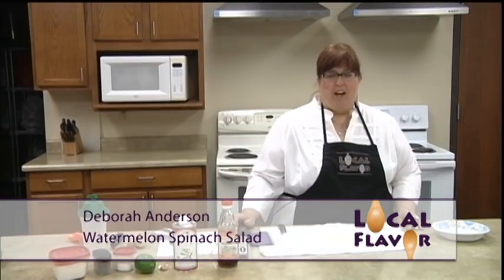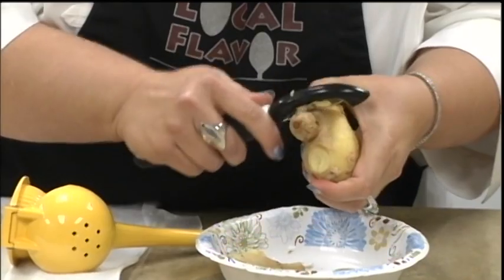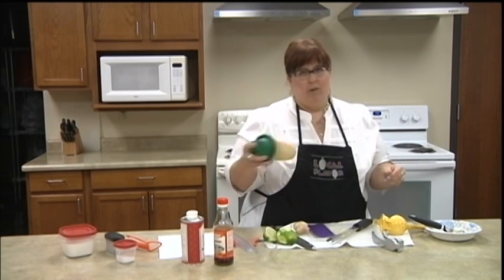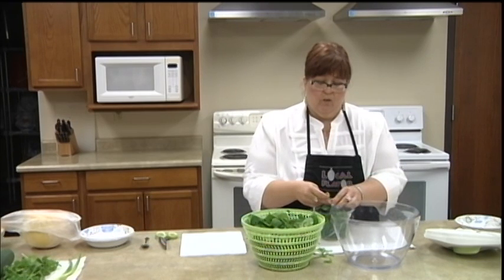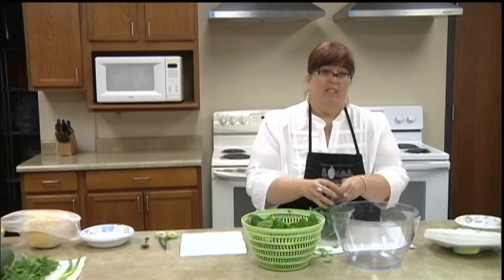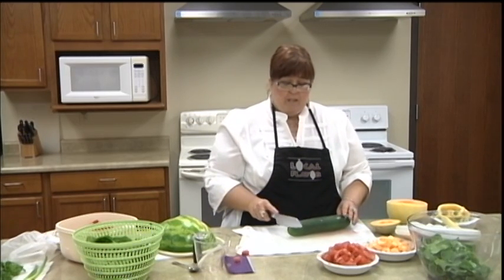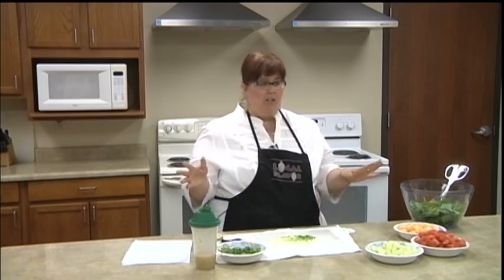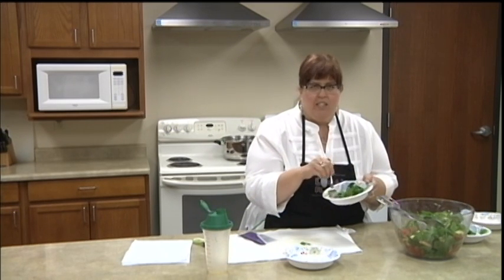Watermelon Spinach Salad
Deborah is back to share another great spinach salad with a twist you won't be expecting!